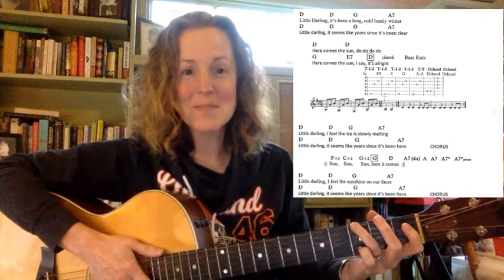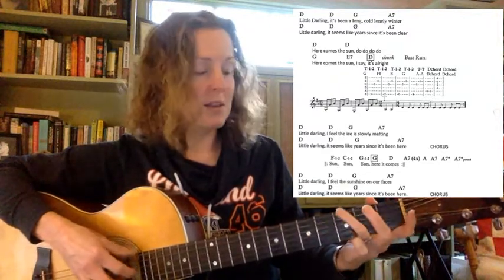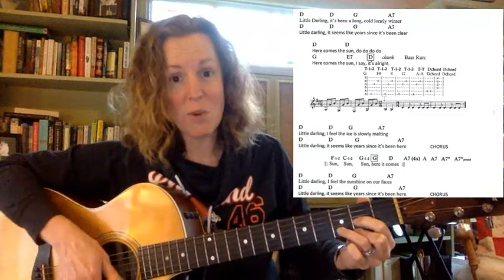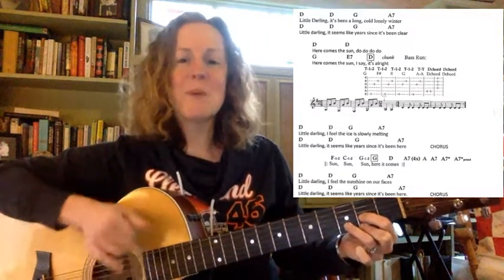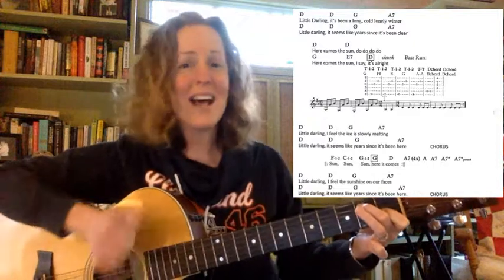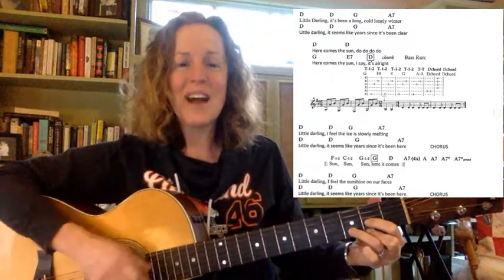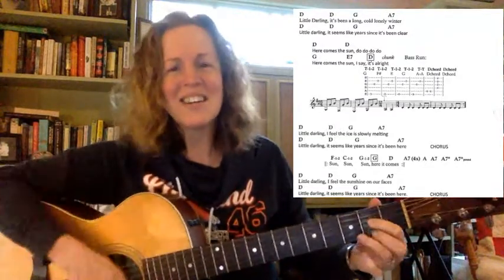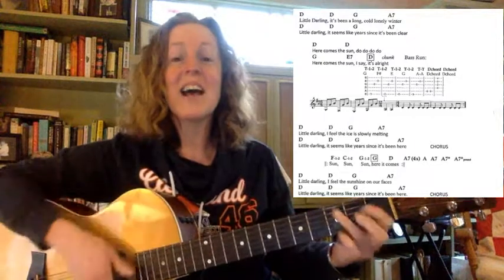Here Comes the Sun - Sing and Play with Mrs. Webster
Go Browns!  We beat the Steelers!!!  We're in the playoffs!!